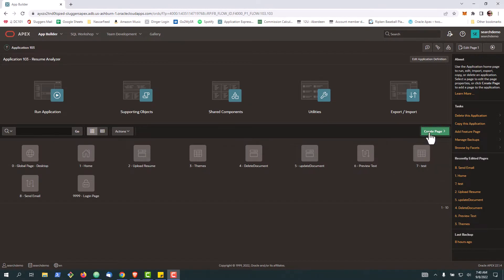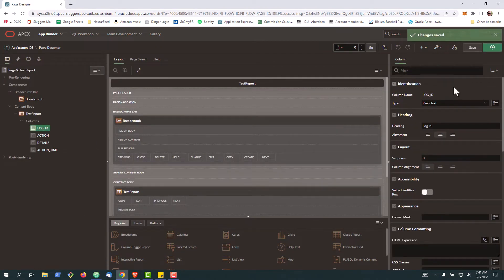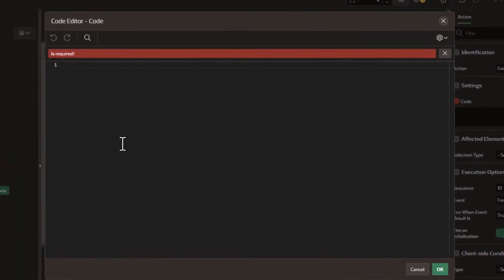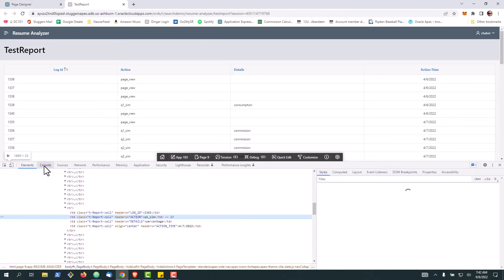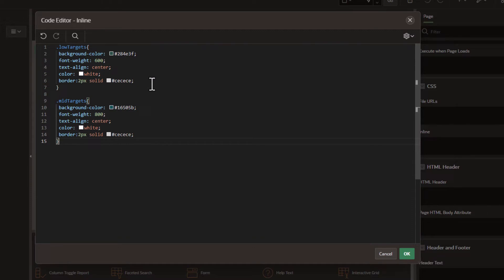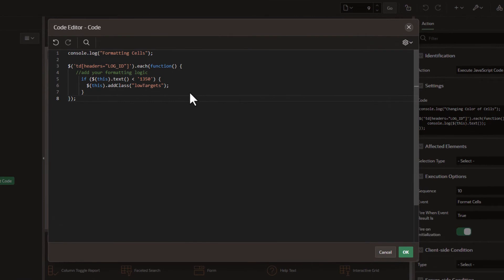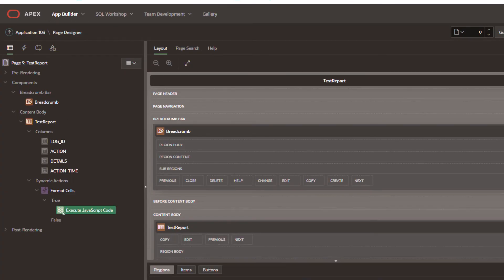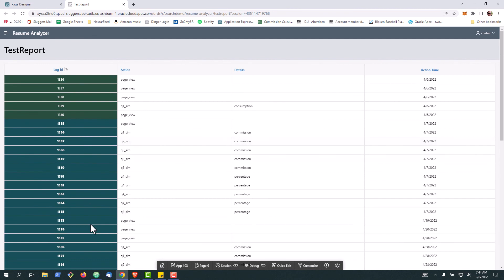How to Style a Single Cell in a APEX Classic Report using Jquery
In this video we will create a simple Oracle APEX classic report, then apply CSS and JQuery logic inside a dynamic action to style a subset of cells in the report based on the data in the cell. Many executive reports have requirements to format certain cells not just full rows or columns. This approach is quick, easy and is one way to spice up the look and feel of your next Classic Report.

Sample code in this video is posted.